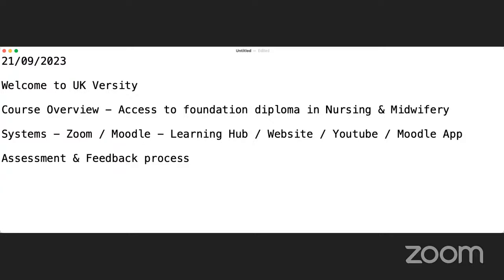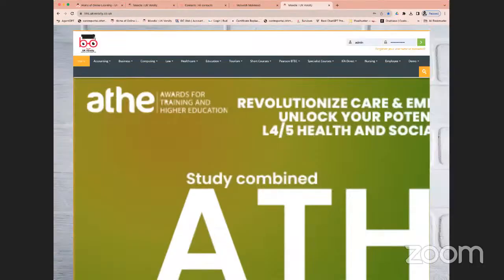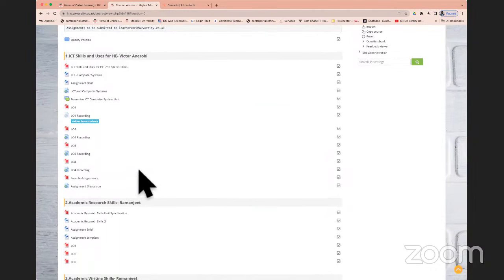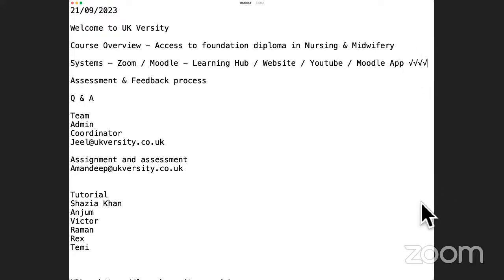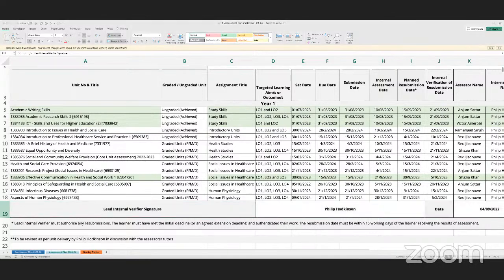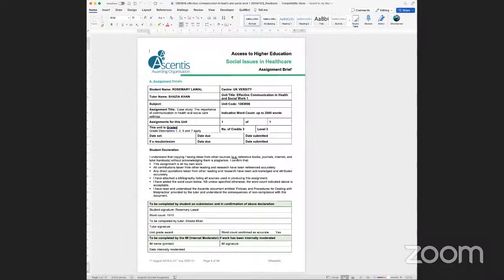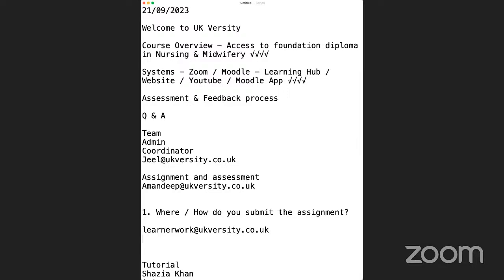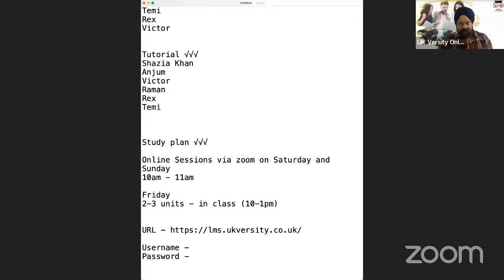Course Induction - Mehwish Mahmood